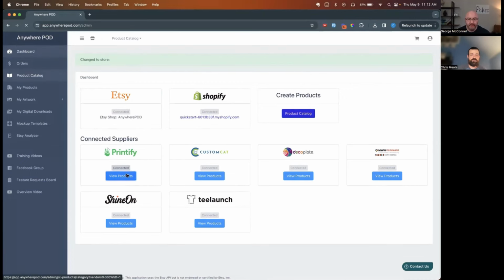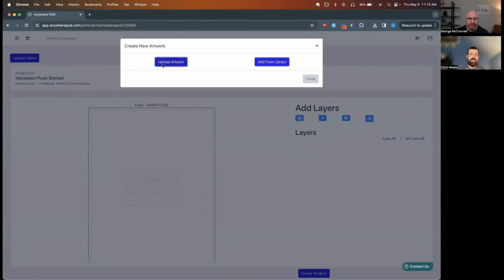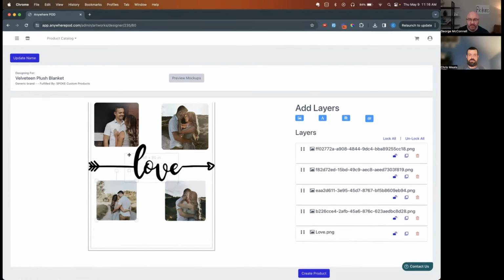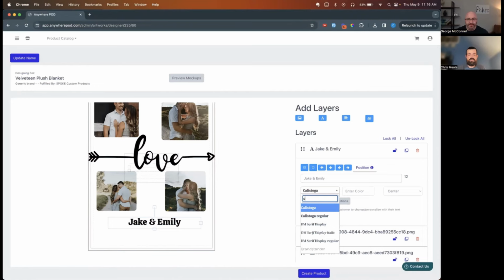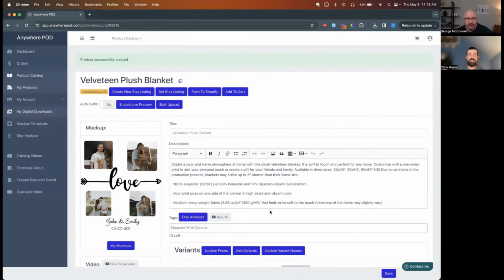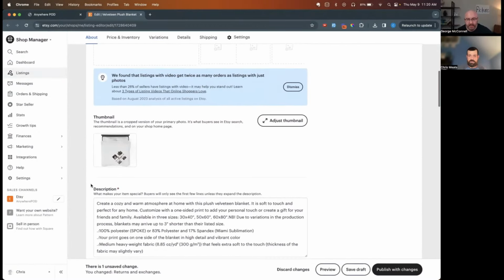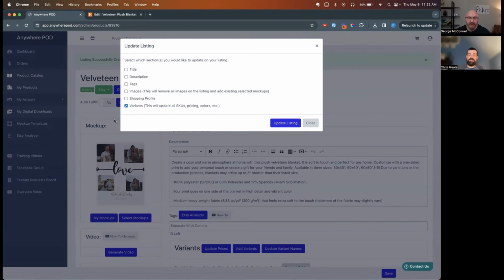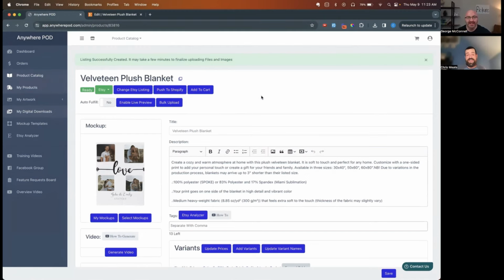Work Less & Earn More: Put Your Etsy Shop on Autopilot 🚀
Running an Etsy shop can be challenging, especially when adding personalization for Print on Demand. But don't worry, this video is here to help! I'm excited to have Chris Meats join me to share an easy solution with his amazing software - Anywhere POD.